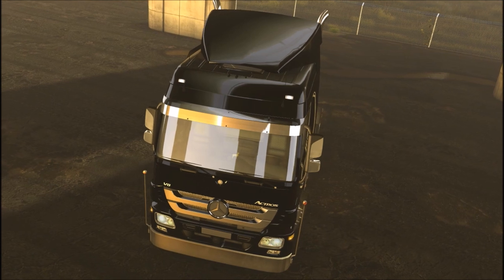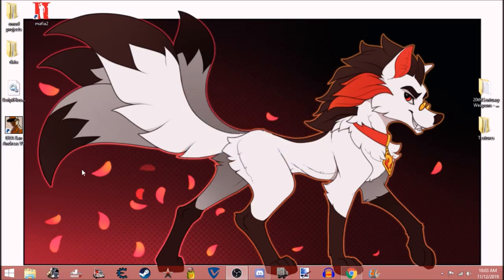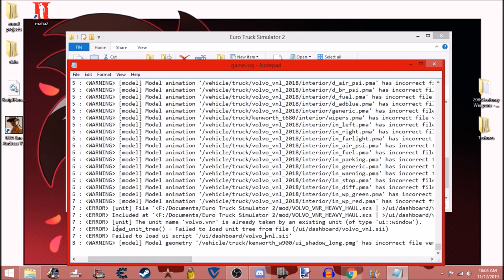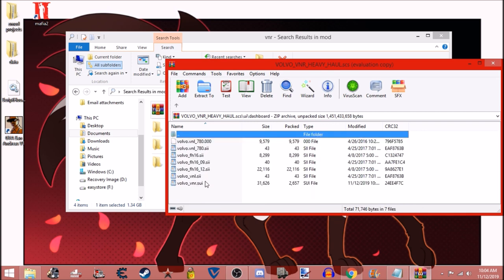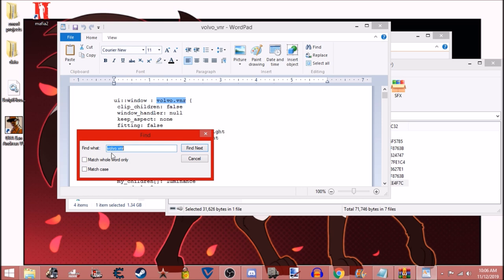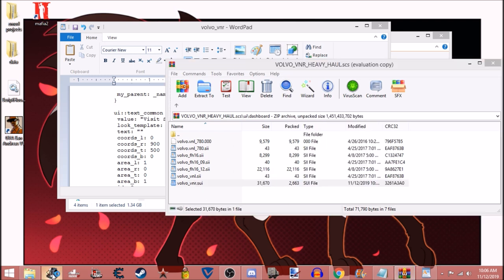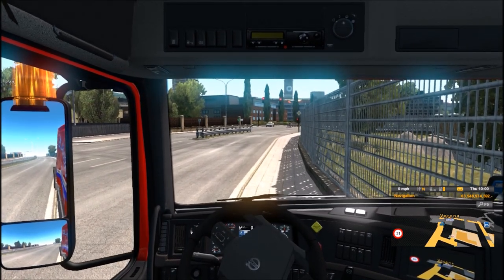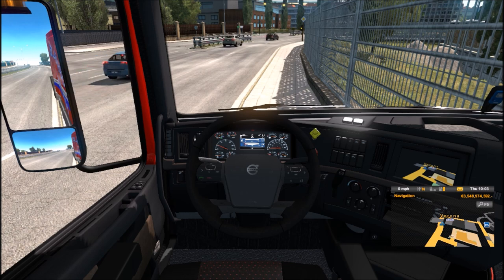How to Fix Some Dealer Crashes | ATS/ETS2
You ever find a really awesome looking older truck mod that just crashes your game when you try to buy it? Well never fear, cause this video is gonna show you how to fix it about 85% of the time!

Special thanks to KeSkINMeRT for reminding me of this issue.